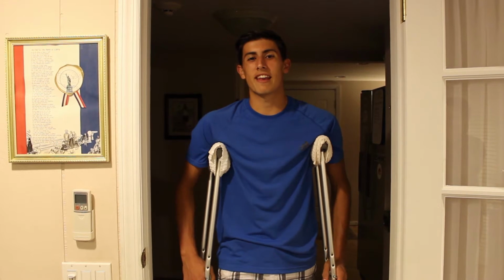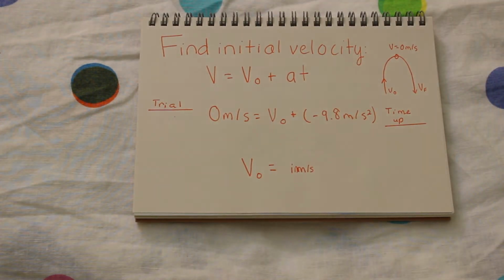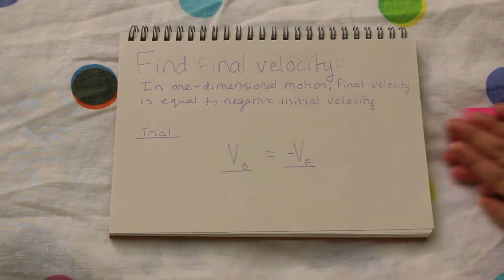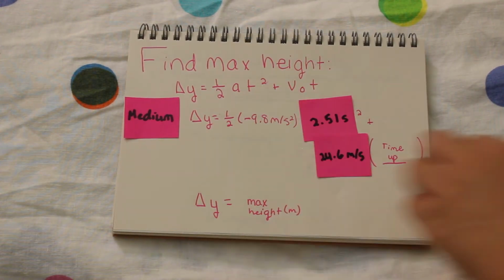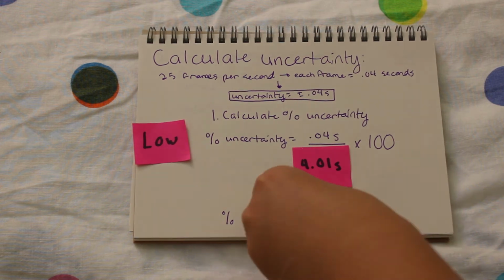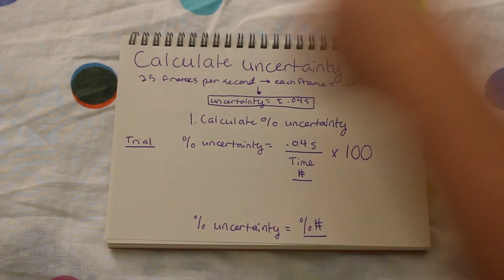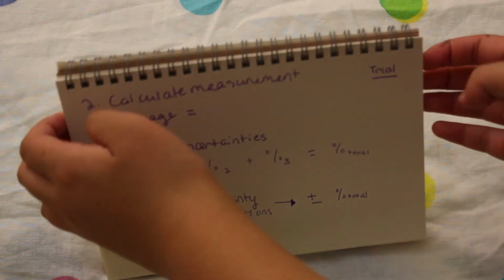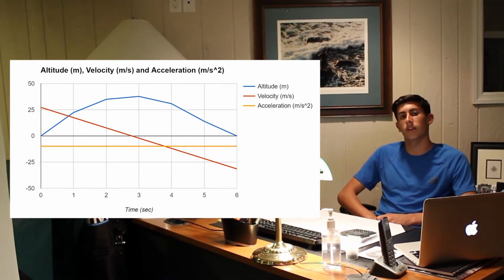AP Physics C Rocket Lab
Bartolotta Period 5-6
Michelle Zhang, Nicholas Genovese, Andrea Efthymiou